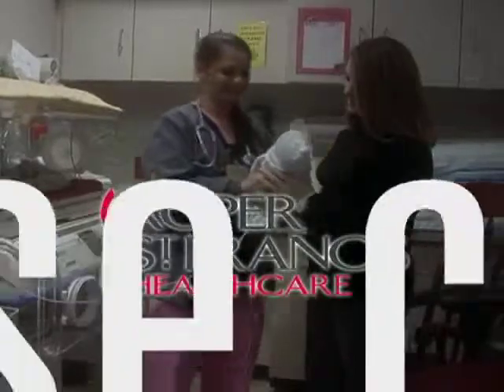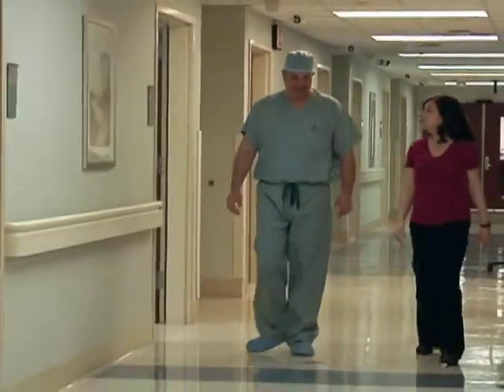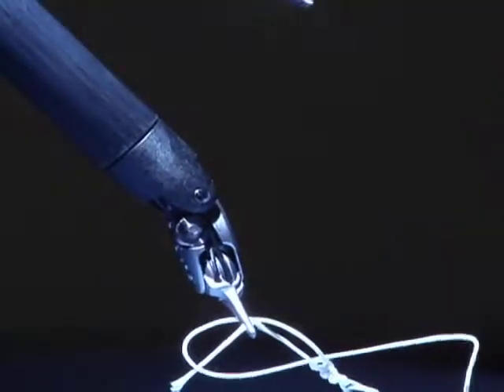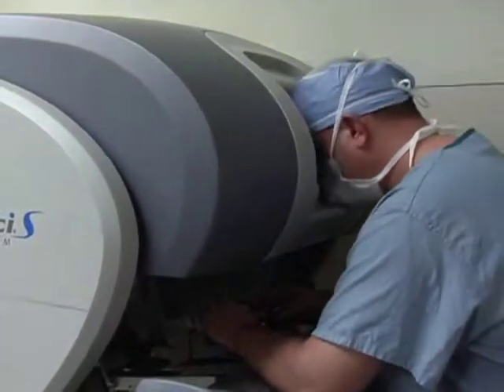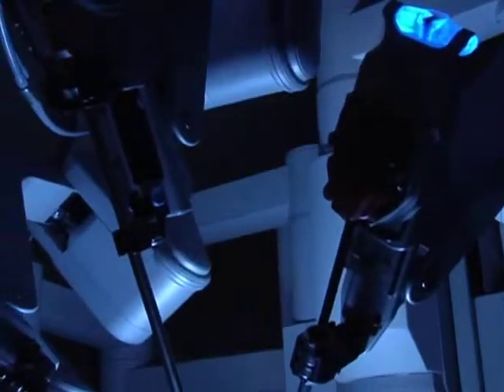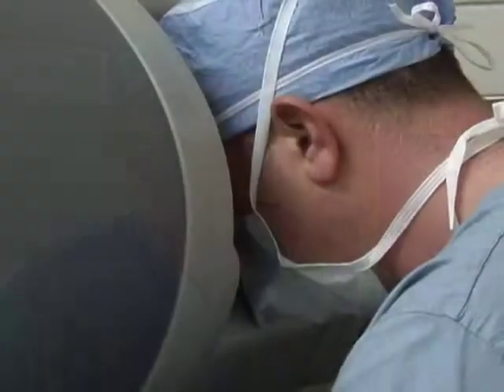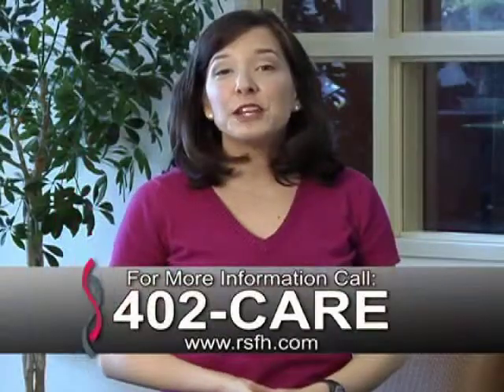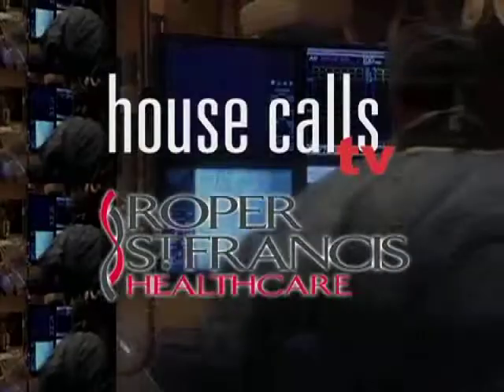Robotic Surgery for Kidney Issues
Dr. Marshall Wingo highlights the latest advancements in surgical technology for kidney blockages utilizing the da Vinci Robotic Surgical System on Roper St. Francis Healthcare's House Calls TV.